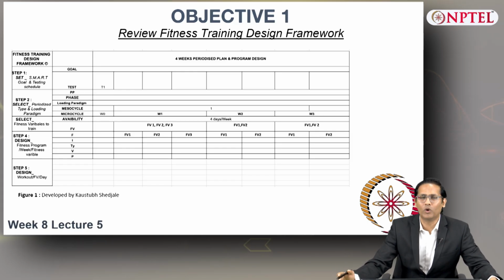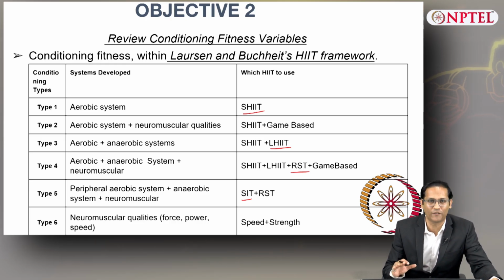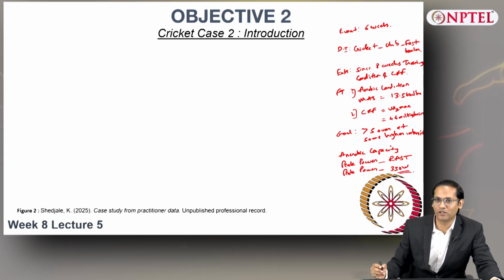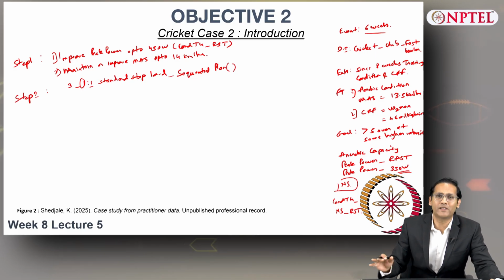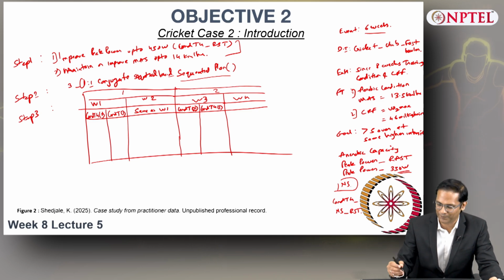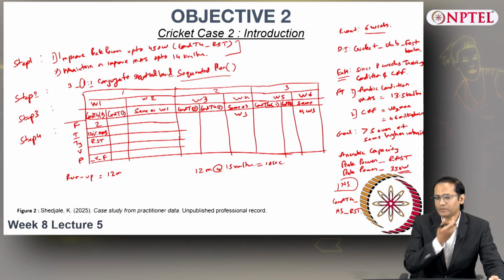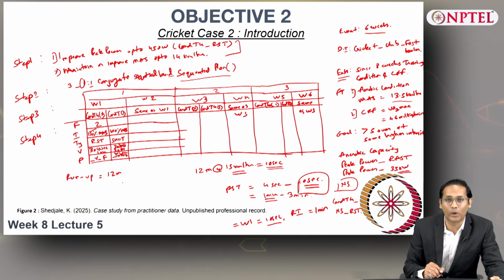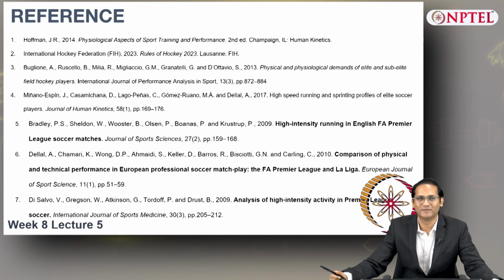Cricket Conditioning Programme Design, Case 2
This lecture explains how to design a sports-specific cricket conditioning program using the Fitness Training Design Framework and the HIIT conditioning model. Using a case study of a club-level fast bowler preparing for a tournament in six weeks, the lecture demonstrates how to analyze fitness data, exercise history, and sport demands to identify key performance gaps. The program focuses on improving anaerobic capacity and peak power through repeated sprint training while maintaining aerobic conditioning so the bowler can sustain high-intensity performance for longer bowling spells. The session also shows how to apply sequential periodization, training blocks, and progression of intensity and volume to maximize performance while managing fatigue as competition approaches.